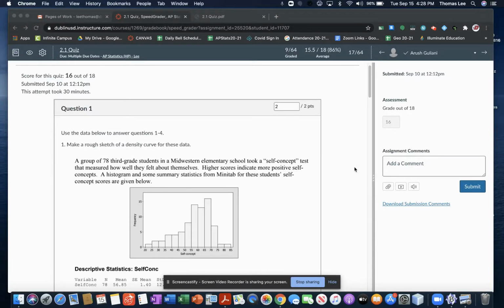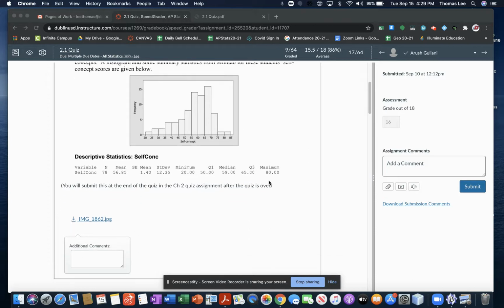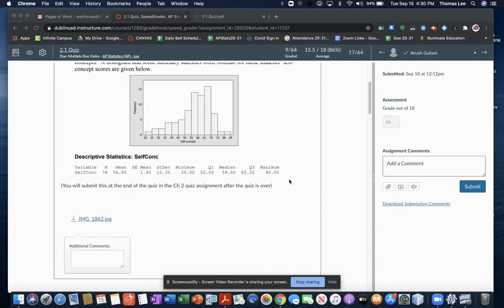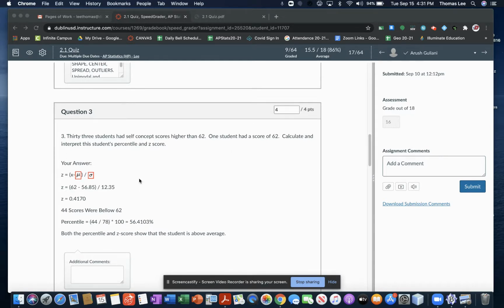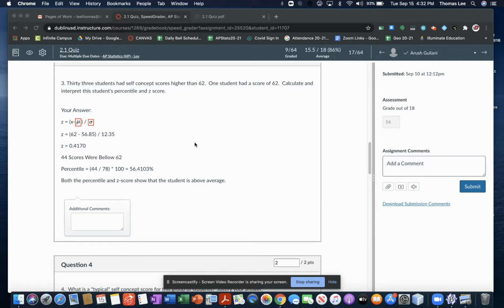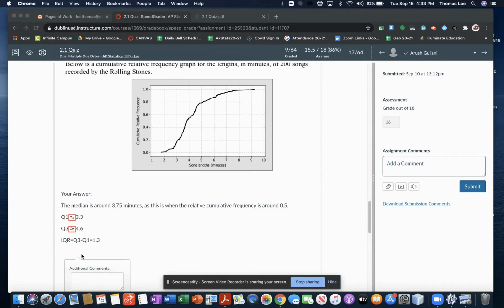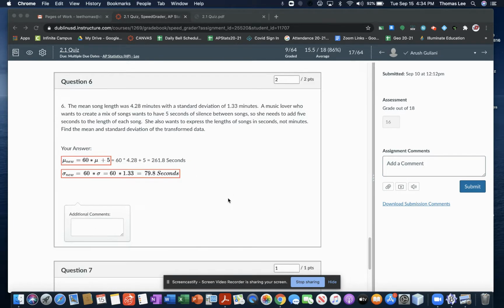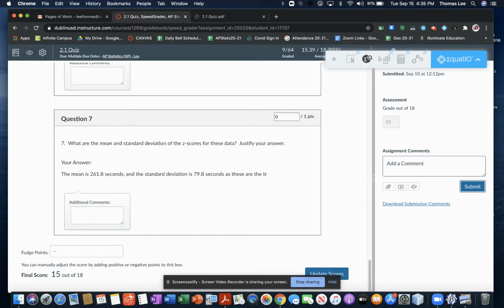Quiz 2 exemplar AP Stats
quiz 2 exemplar